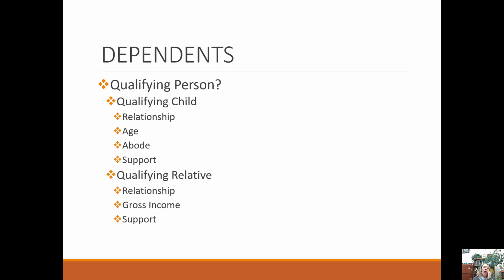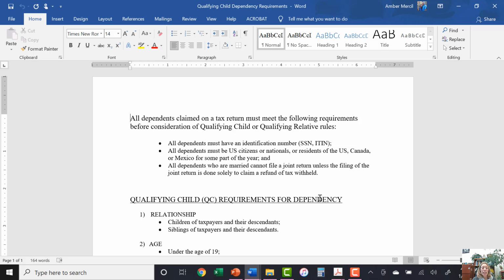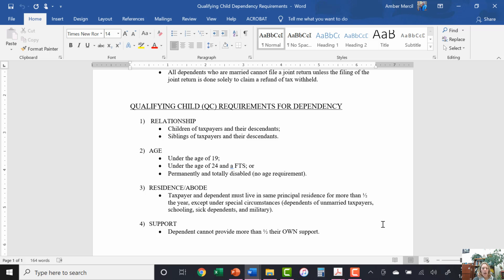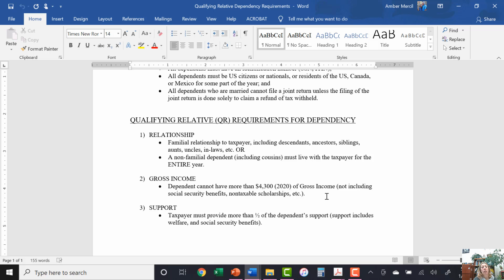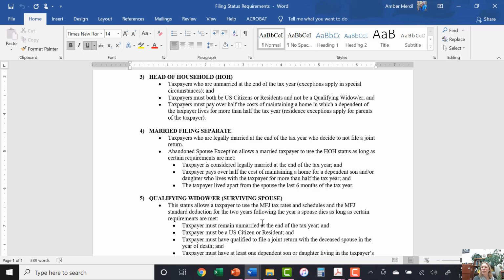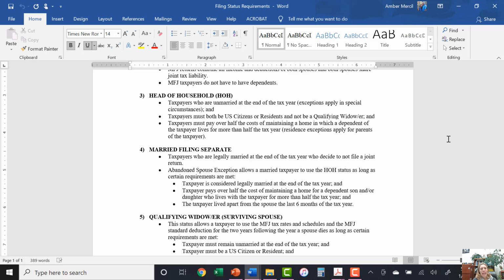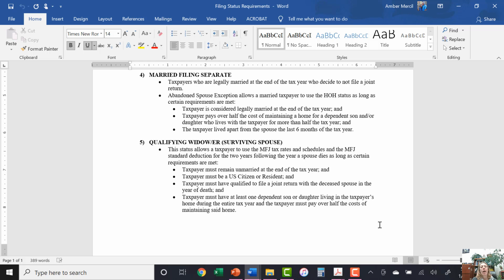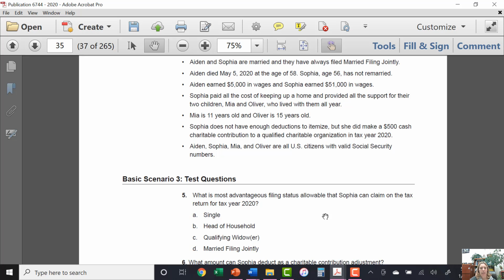VITA Training Video 6